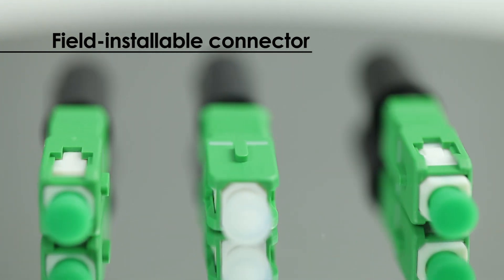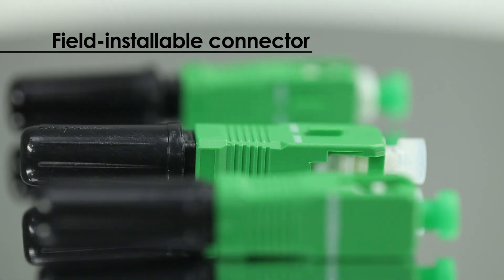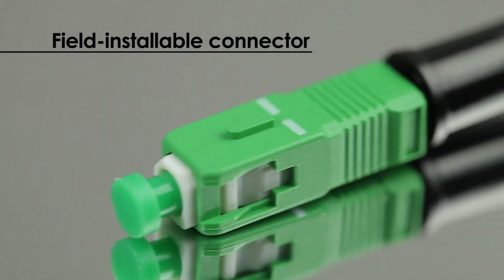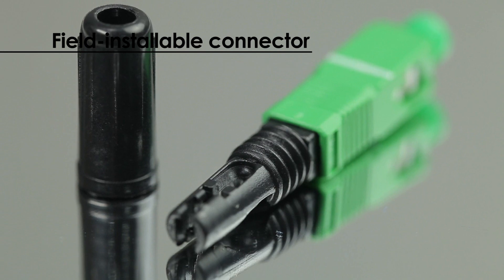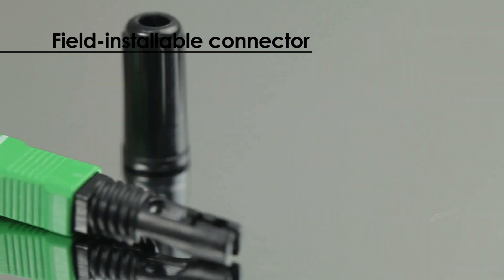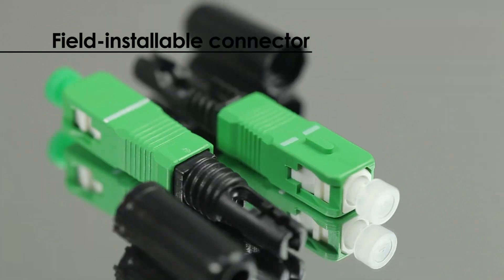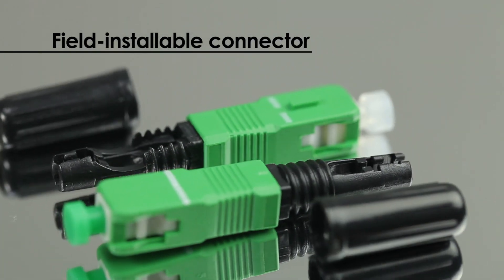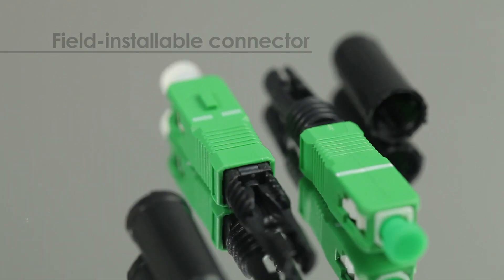Field Installable Connector, Field assembly connector, Optical Fiber Connector, FTTH by Goldtel 골드텔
● Field Installable Connector (GSC or FIC)

The patented Goldtel's Field Installable Connector (FIC) is cost-effective, and is designed for reuse, ease of installation, optical attenuation from 1dB to 20dB, and Fiber Bragg Grating (FBG) for fiber line monitoring system. FIC requires no field polishing or epoxy, so no heat cure devices or special tooling are needed to terminate the fiber. It takes about one to two minutes per fiber to install a connector out in the field.

● Features and Merits

1. Cost effective and reusable
2. Easy to deploy fiber solution, such as FTTH, Optical Networks
3. Applicable for Field installable attenuator and FBG (Fiber Bragg Gratings for fiber line monitoring system)
4. No field polishing or epoxy required

5. Patent: US 7,712,971 B2, Japan 4503648, EU 1774381, and Korea 0507543

●Certificate: ISO 9001, TL 9000, RoHS, REACH, UL (1 product : 20130314-E357510)

● Deliver

KT, SK Broadband, LG U+(Korea), Nexans Spain, Folan (France), TE Connectivity (Germany), Optokon (Czech Republic), Telefonica Brasil
● Company : Goldtel Co., Ltd. / 골드텔
● Address : 970-44, Wolchul-dong, Buk-gu, Gwangju 500-460 Korea